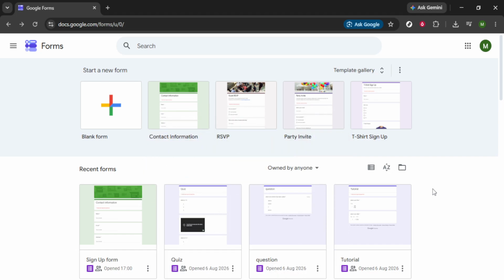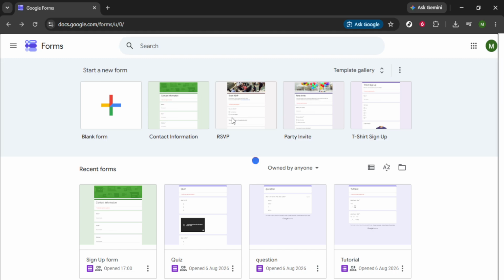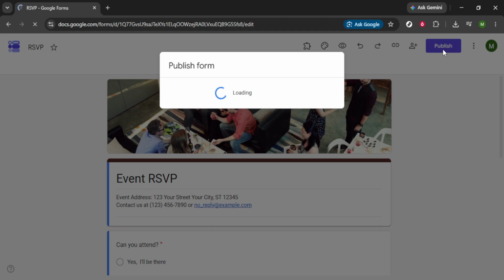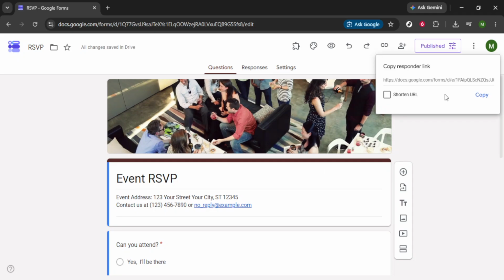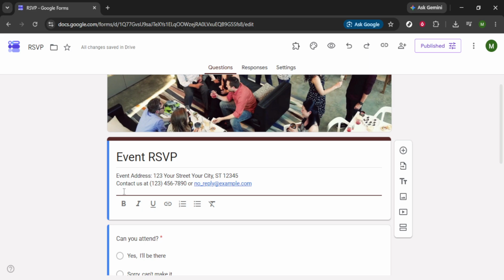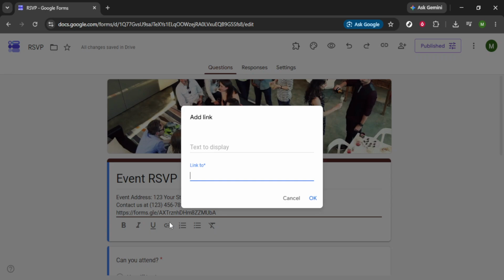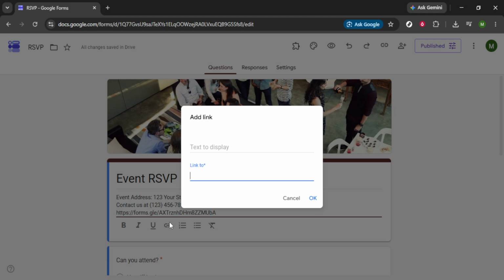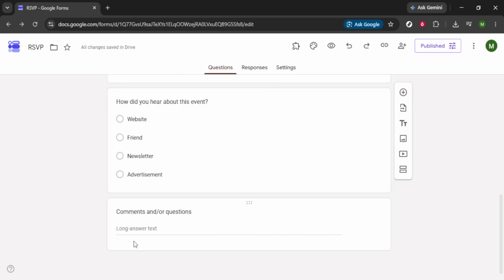How to Add a Link After Submission in Google Forms (2026 Guide)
Wondering how to add a link after submission in Google Forms? This video covers setting up your form, customizing the confirmation message, and incorporating your desired link. After implementing these steps, you'll be able to direct respondents to any webpage you choose, enhancing their experience and providing them with additional resources.